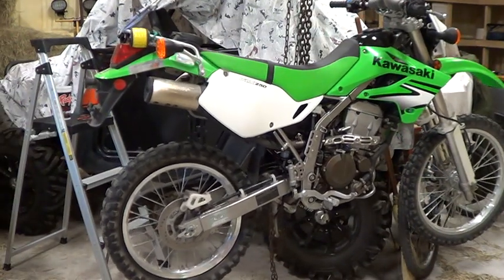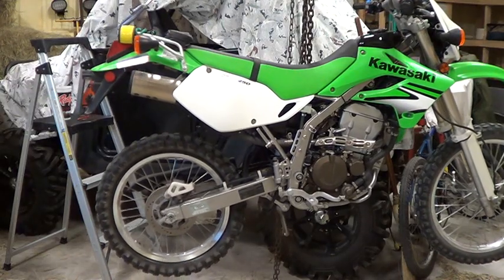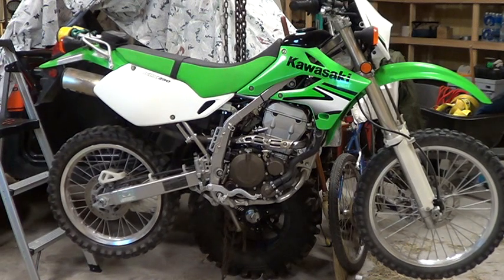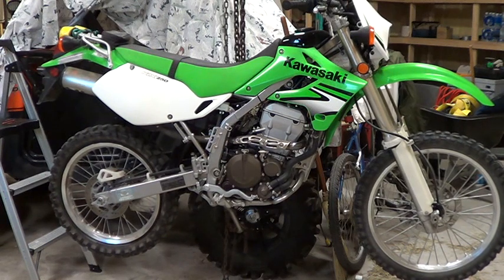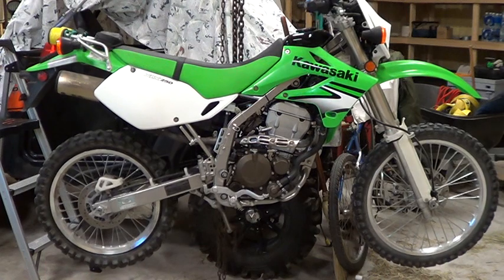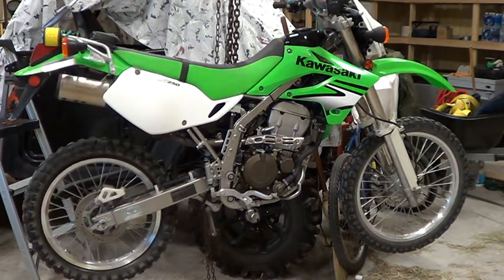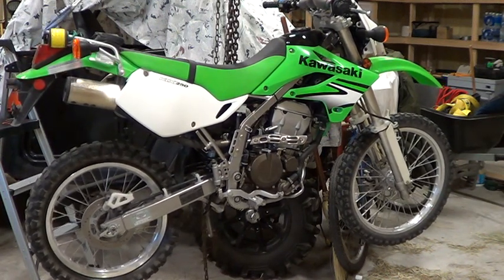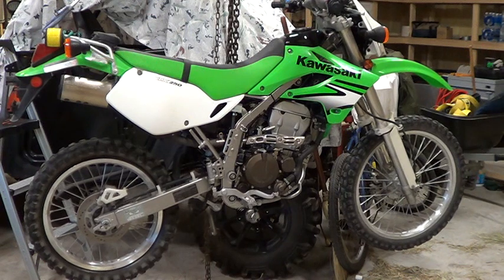Rappel Knots & Rappel Webbing Uses - Hanging or Lifting A Motorcycle For Repairs Or Loading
I keep rappel ribbon or webbing around for various uses, here I show how to hand or life a motorcycle for repairs or loading into a truck.

I explain how to tie the knots I used in other rappel videos.